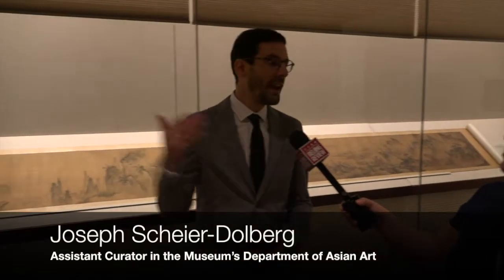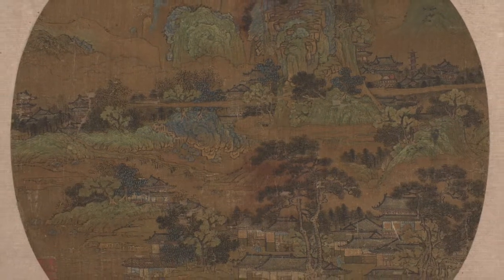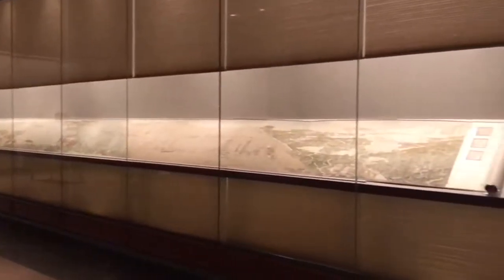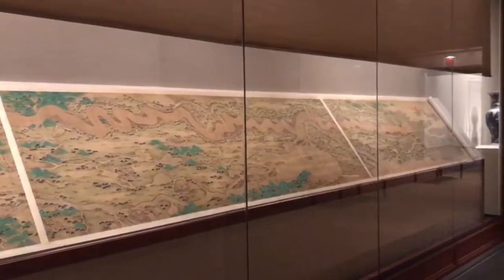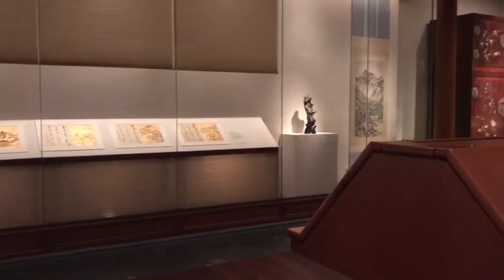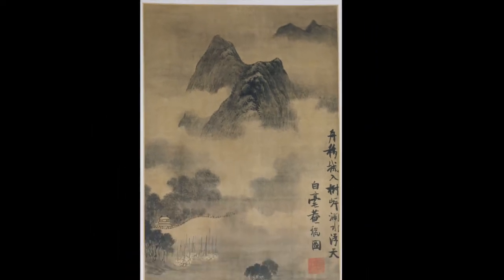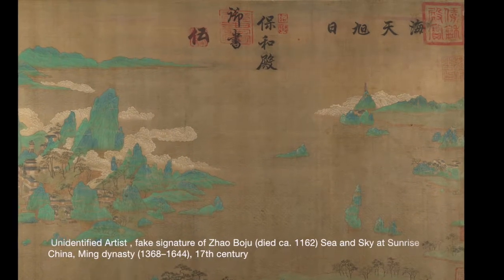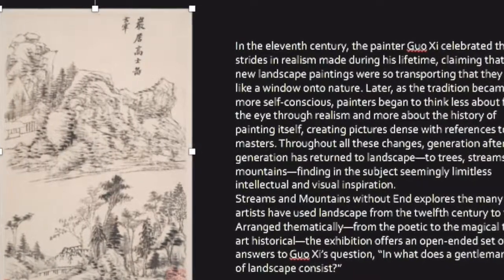Streams and Mountains without End: Landscape Traditions of China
An exhibition dubbed 'Streams and Mountains without End: Landscape Traditions of China ' is giving visitors a chance to see these ancient works of art up close at the Metropolitan Museum of Art in New York.

In a recent interview with Beijing Review reporter Ding Ying, Joseph Scheier-Dolberg, Assistant Curator in the Museum’s Department of Asian Art, spoke about the many uses of landscape in the Chinese visual arts.

This exhibition, which showcases more than 120 Chinese landscape paintings in three rotations, offers insights into the tradition and reveals distinctions between types of landscape that might not be obvious at first glance. What initially appears to be a simple mountain dwelling, for example, turns out to be the villa of the painter's friend, encoding a wish for his happy retirement. Similarly, what seems at first to be a simple study in dry brushwork turns out to be an homage to an old master, an expression of reverence for what has come before. This exhibition runs through January 6, 2019.